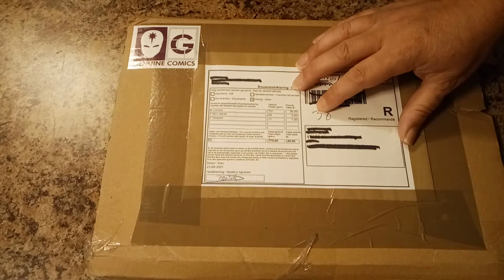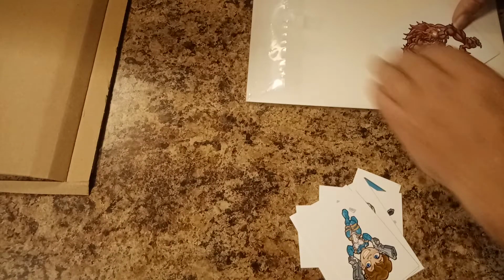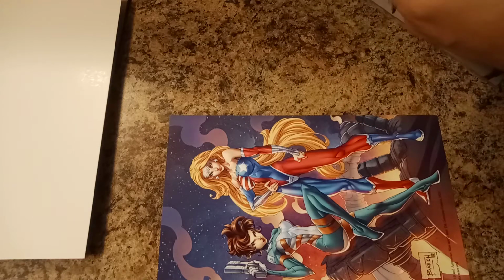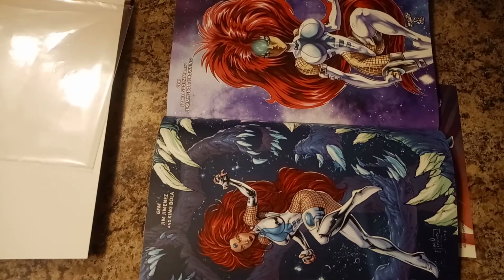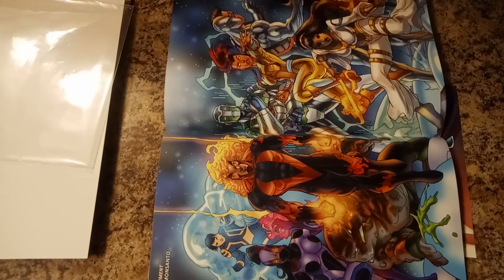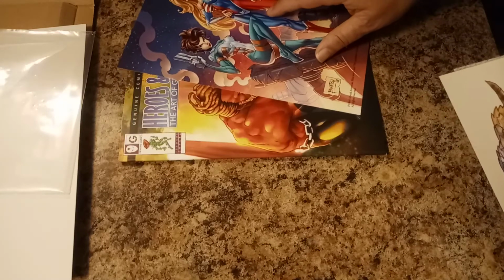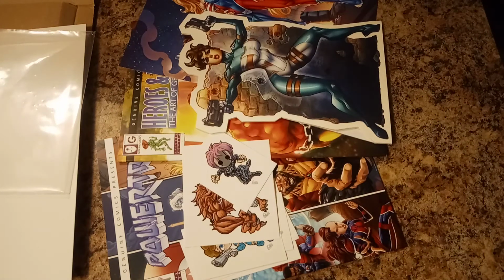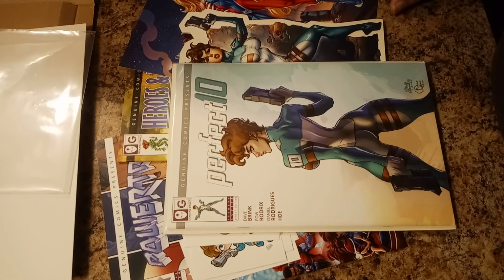unboxing perfect 10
unboxing and critiquing all the perks that came with issues 1, 2 and stand alone adventure book power trip